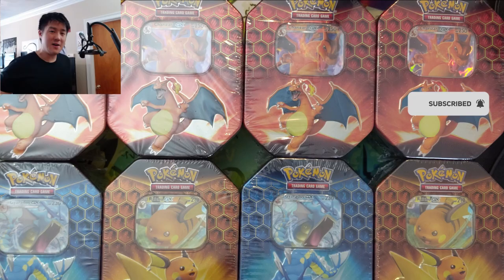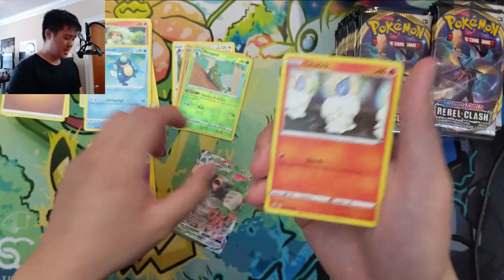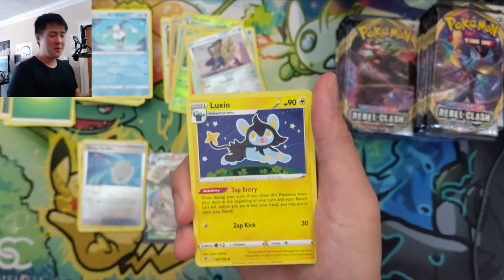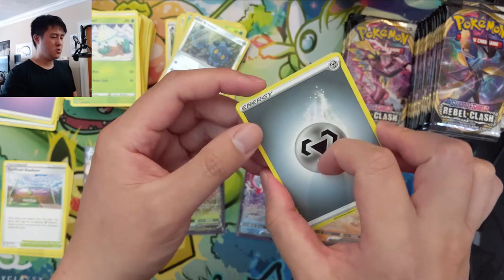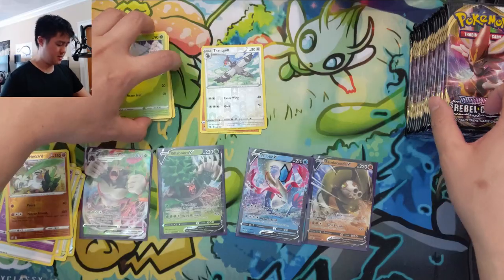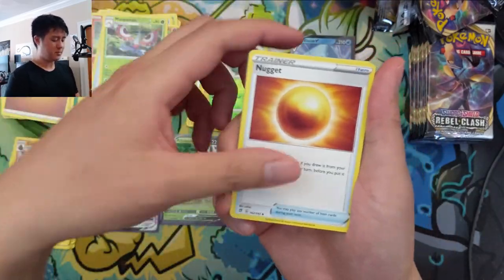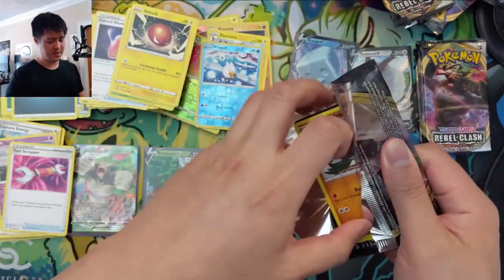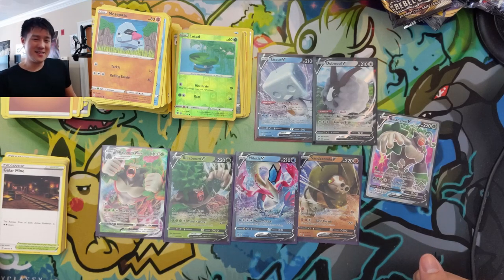FFFFFFFFFFF! Rebel Clash BOOSTER BOX GONE WRONG! New Patreon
Where do I buy Pokemon products? GAMENERDZ!!